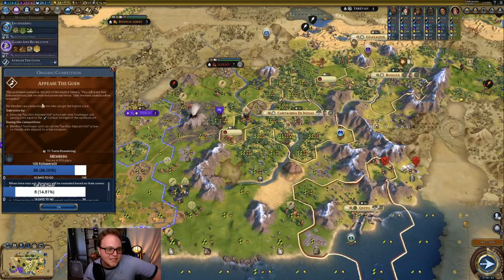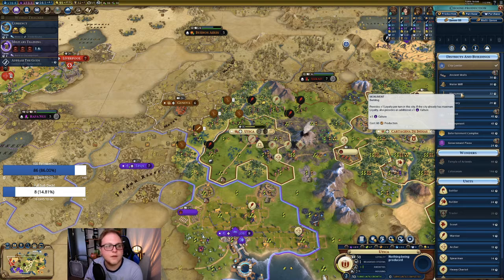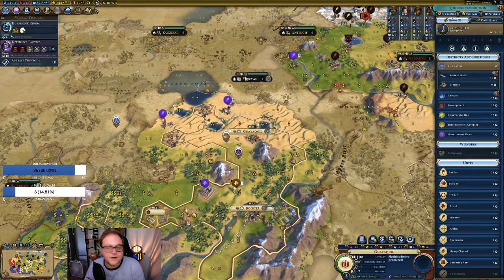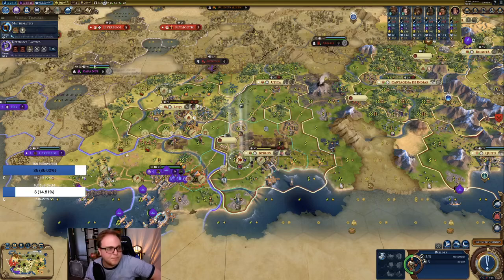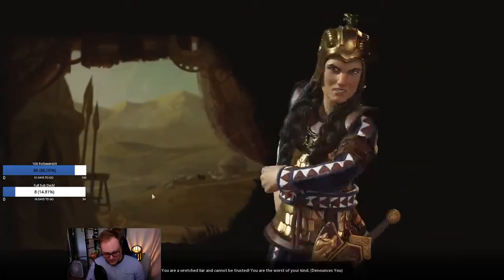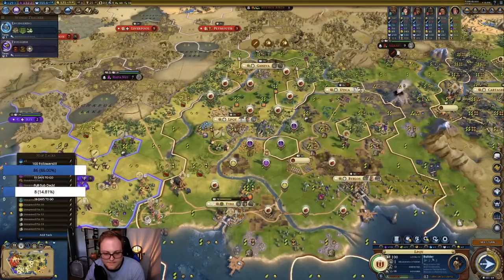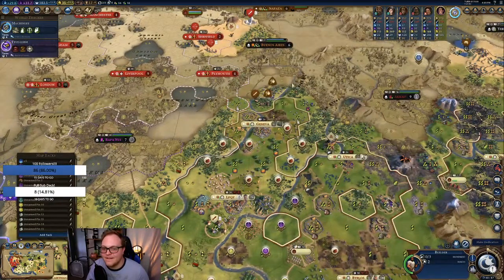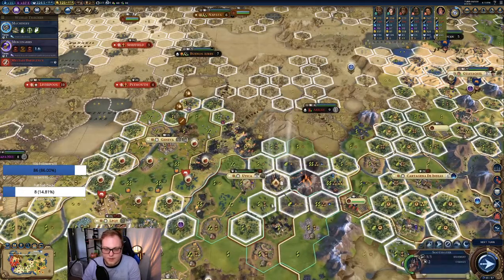A-Z Challenge! Let's Play Civilization VI: Gathering Storm - Simón Bolívar - Part 2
Part 2 playing Simón Bolívar Grand Columbia!